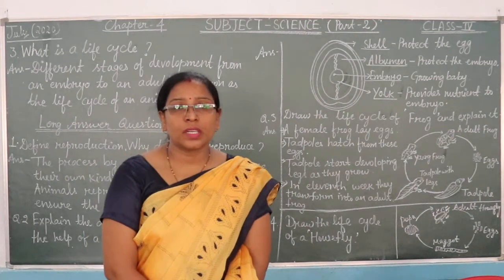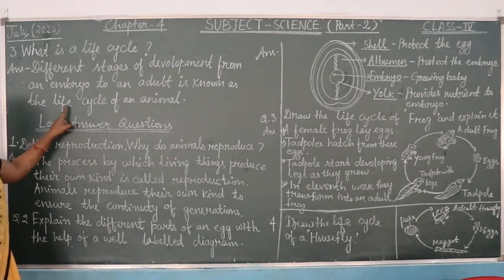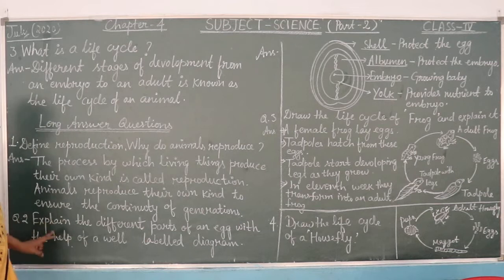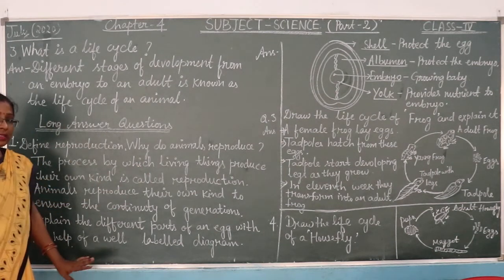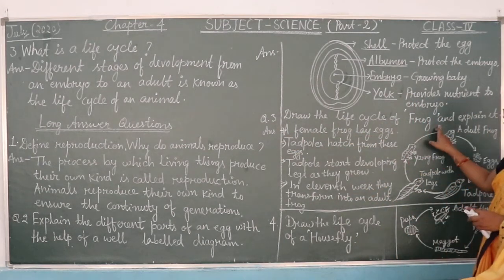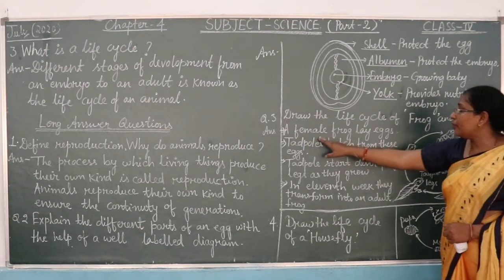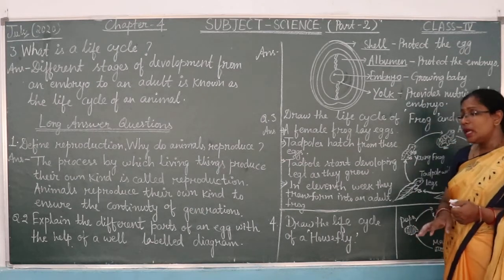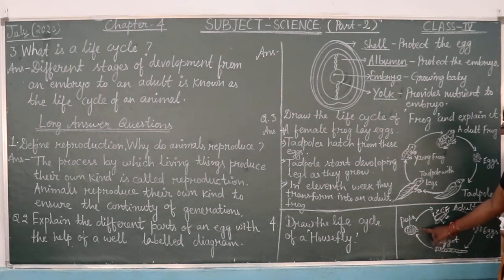CLASS 4 SCIENCE CHAPTER 4 PART 2